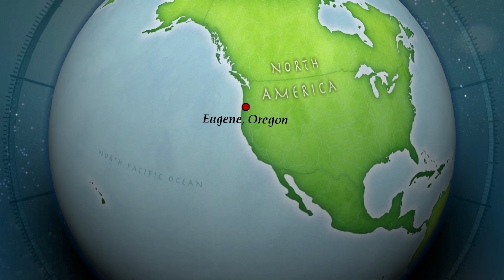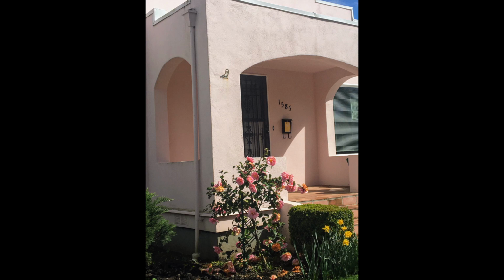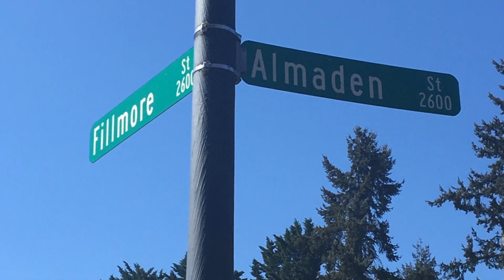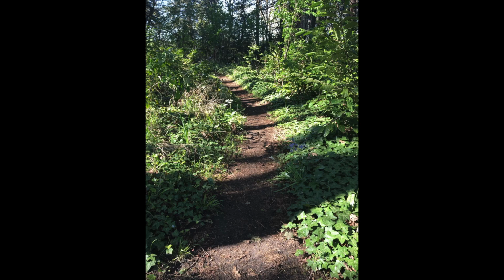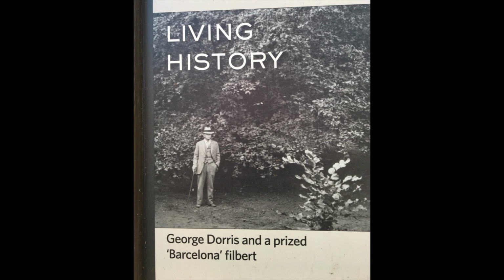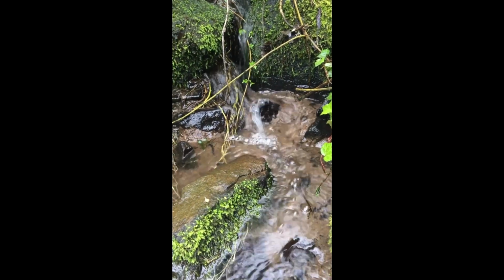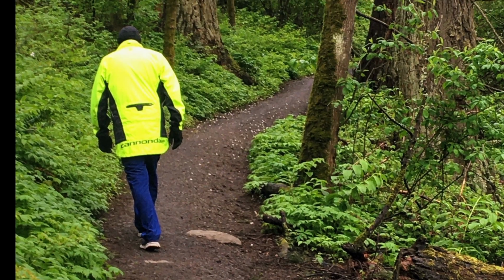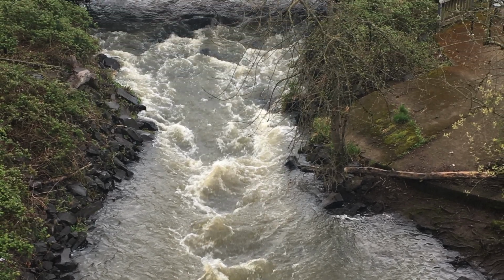Walking Through the Pandemic, April 1 to 12, 2020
Walking near my home in Eugene, Oregon. Staying safe for as long as it takes! Spring is so lovely here and walking brings me joy. Come and walk with me, Tyler E. Burgess.